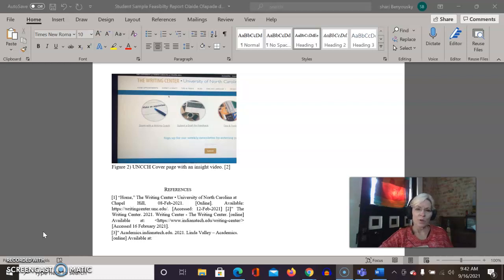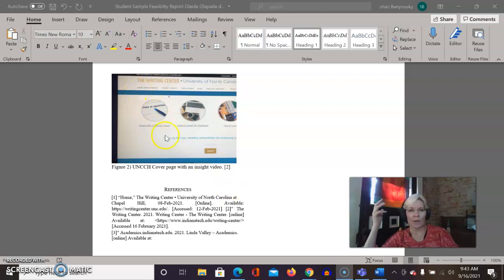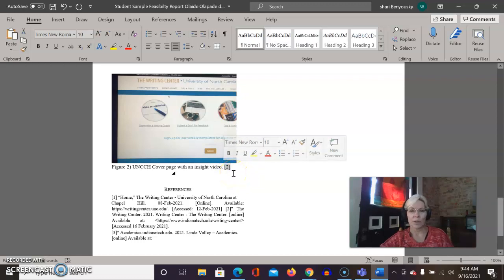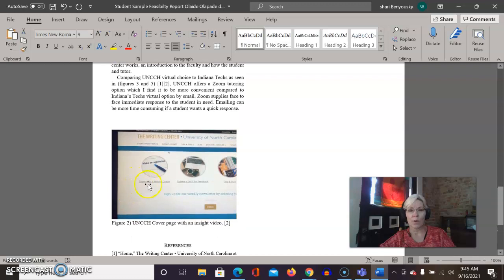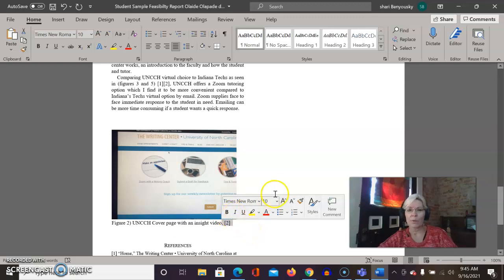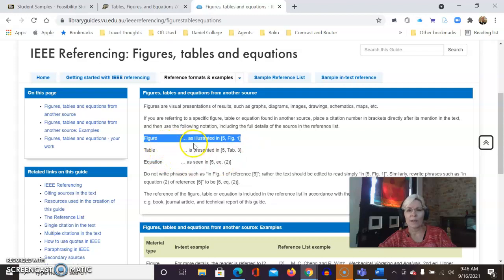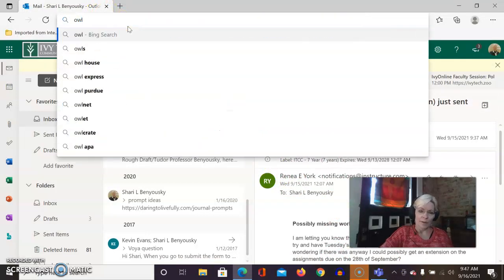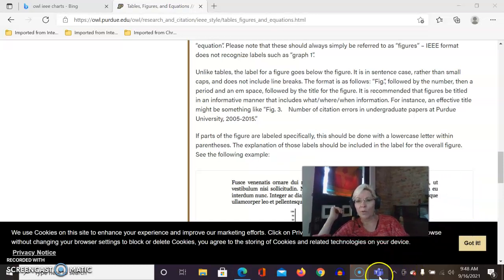IEEE Tables and Charts